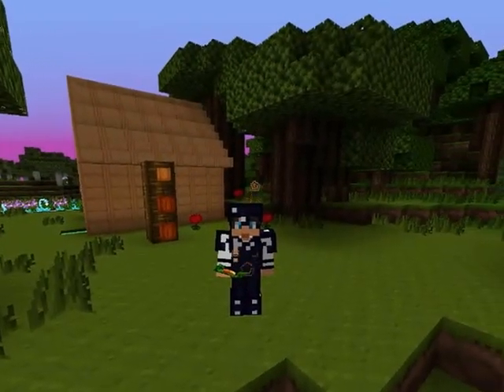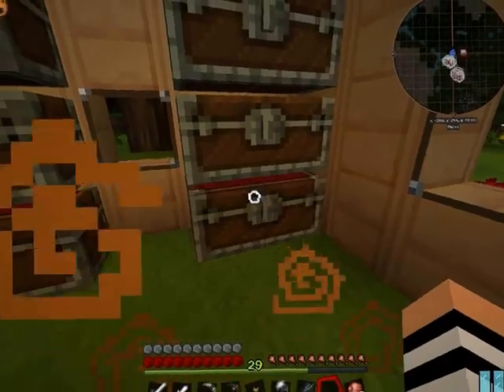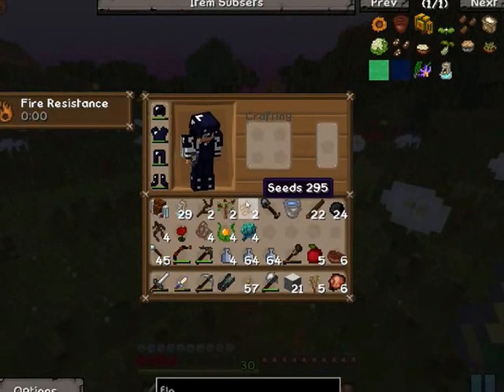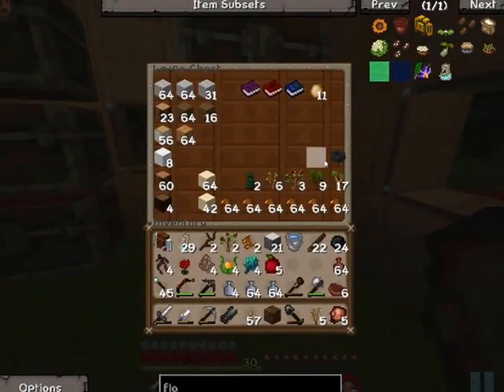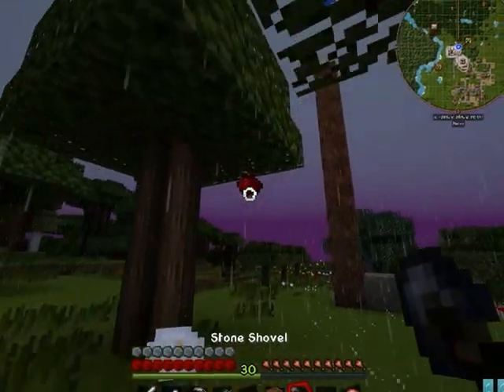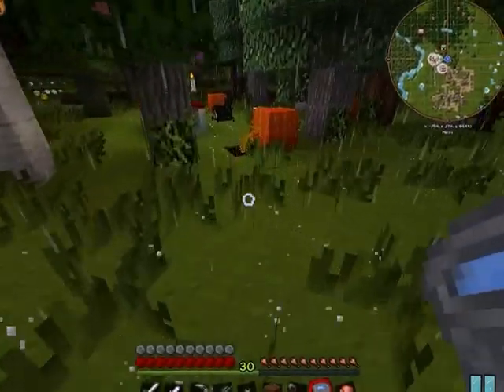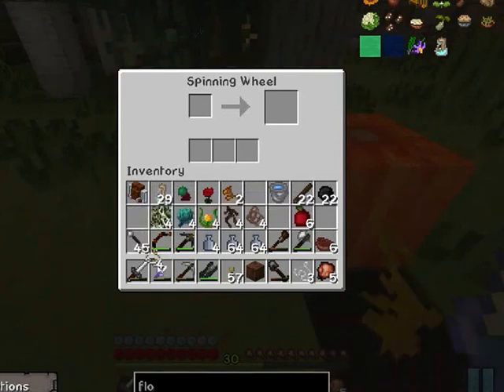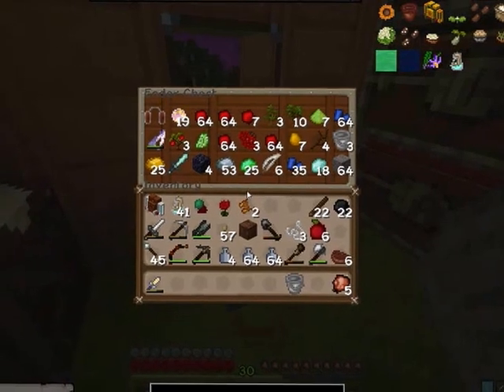Making some brew of flowing spirit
38th episode of Minecraft Witchery modded series, I'm on the spirit world and make some brew of flowing spirit.

Minecraft 1.7.10
Resource Pack: PureBDcraft 16x MC17
Mods used: adventurebackpack; CodeChickenCore; Craftguide; Damage-Indicators-Mod; journeymap; NotEnoughItems; Optifine; runicdungeons-1.1.6d; EnchantView-v4.1.0; ThebombzenAPI-v2.4.2; emeraldobsidianmod; Baubles; ConvenientRecipes; Lucky-Block-Mod; Pam's HarvestCraft ; Witchery.